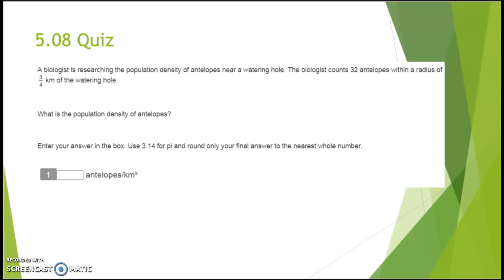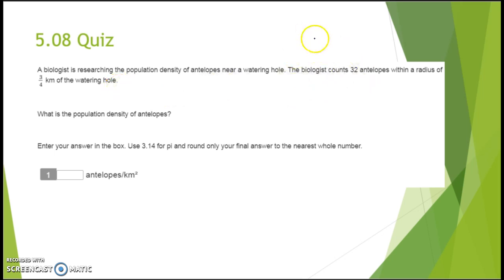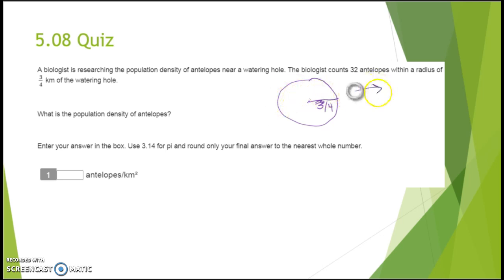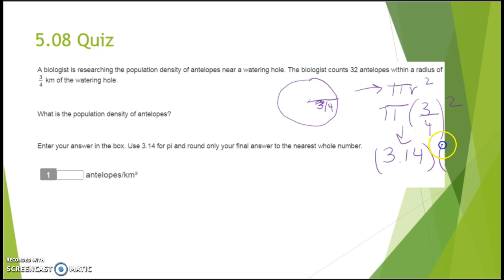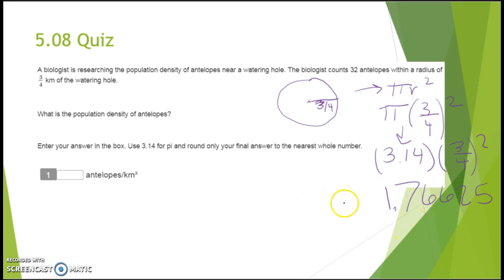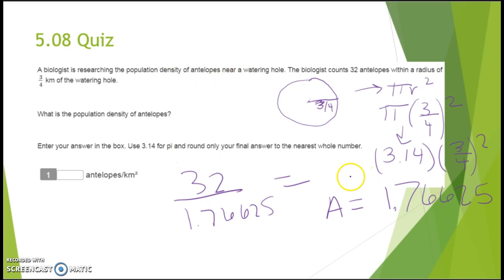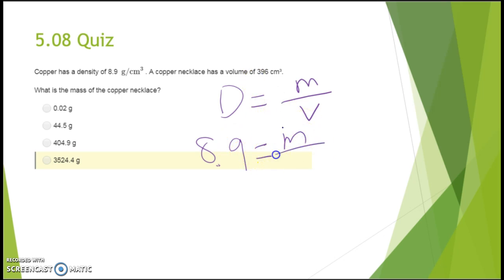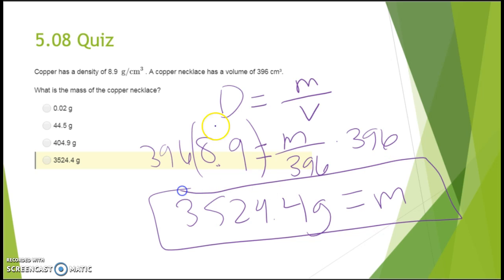Sem B 5.08 Quiz Help